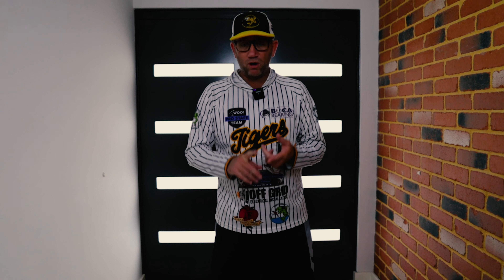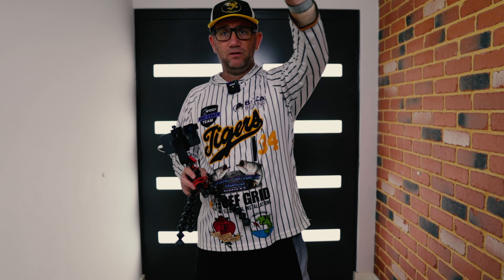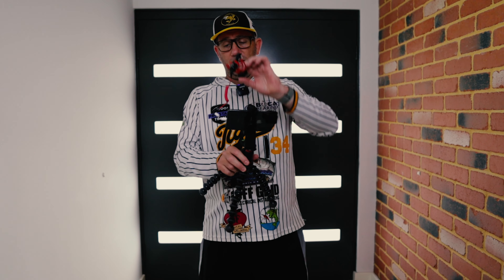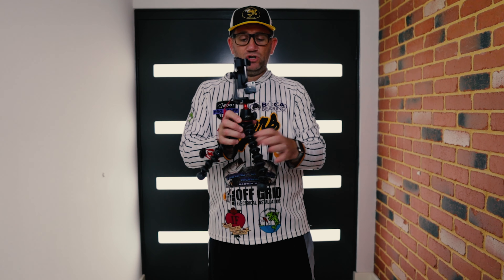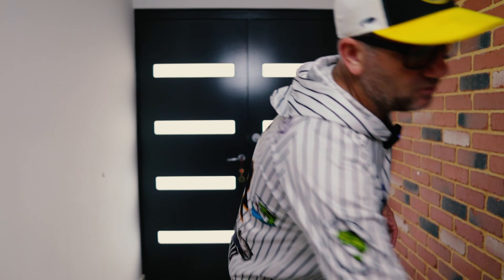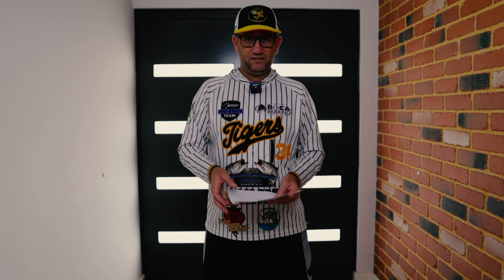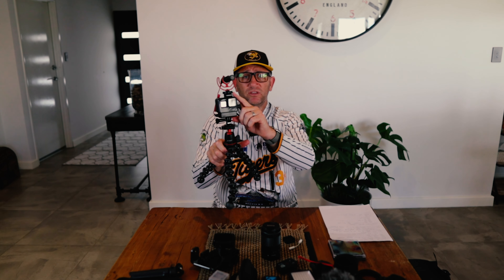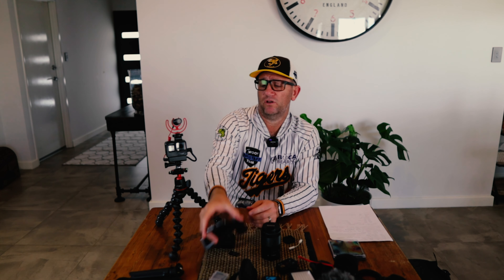How TOO, BUILD A YOUTUBE channel in 2020 , and the cost breakdown.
How Much Does it COST, to run a YOUTUBE channel in 2020 ? |

Whats it cost to run a you tube channel for a beginner ?
When I first started 2 years ago I had no idea what I was in for. I have become a you tube enthusiast, and I love it.
Everyone tells you you to just start go and film but they never seem to break down what it cost's to just start a channel so I thought id try to help out all you new to you tube people looking for answers like I was.
Im a firm believer its a great petal to express who you are, even with all the crazy rules they keep throwing around.
But no where does it tell you what the basics are what you need to research and I hope ive done that here enough to give you a head start.
Ive tried not to use brand names to much. As everyone is different and looking for a different thing.
Good luck, and I hope to see you on your channel soon :)

Here's what I've worked out over the last couple of years !(prices in Aussie dollars)
Basic set up with phone you already have:-
-phone lens $45
-tripod $100
-Lights $160
-Mic $100
-Hard drive 4tb $230
-Software ADOBE suite $924 annual subscription
-Training $50 (online course's)
Total Roughly $1500 on top of Phone cost
And it goes up form there to about $4000 for a mid level reasonable camera set up that doesn't include a drone!
Add to that the time you need to put in for learning the software editing constantly and filming constantly it can soon add up to a busy and expensive hobby.
If you're looking for links I have a few below as to what I use if you need some ideas.

I’ve got Merch available, plenty of options great for gifts !

Sigma 16mm F1.4lens
Macbook pro retina 13
3lt albert tripod